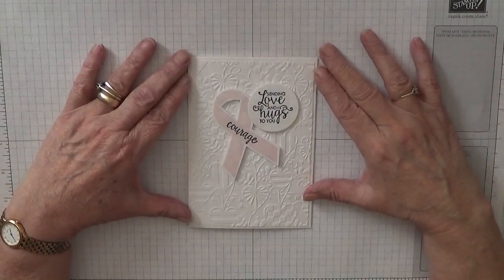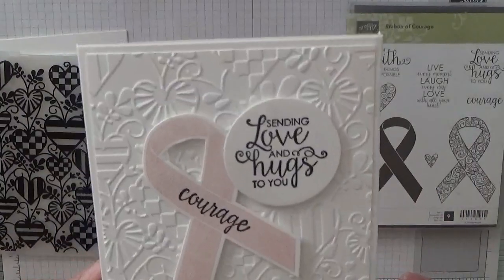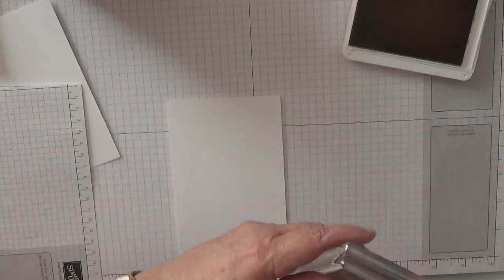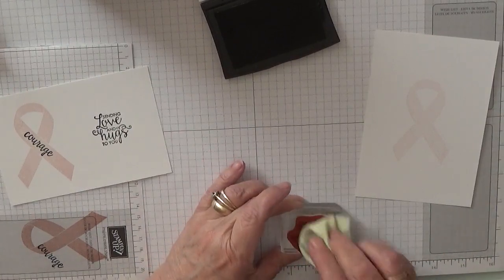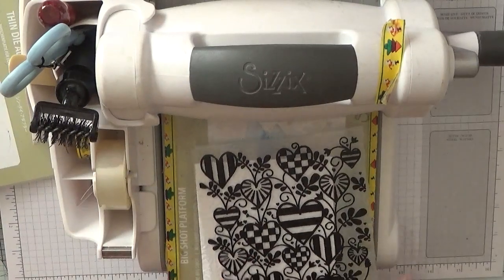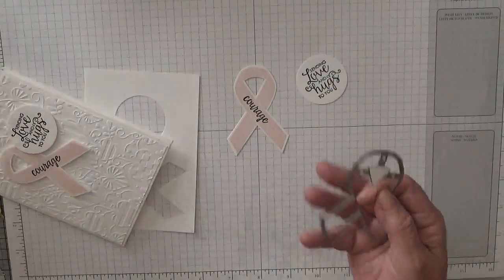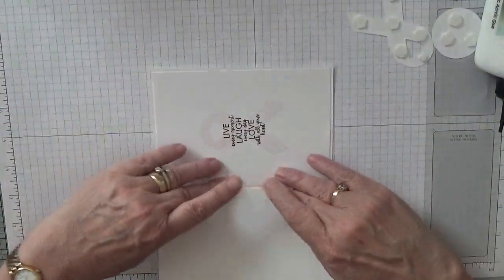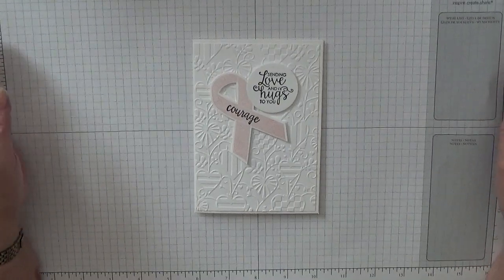106. Stampin Up Ribbon of Courage For my sister Yvonne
This card was made using the Ribbon of Courage stamp set from Stampin Up